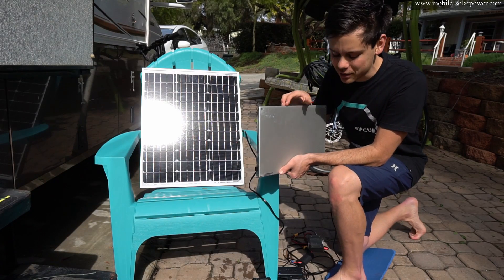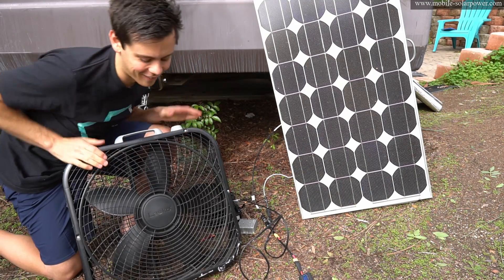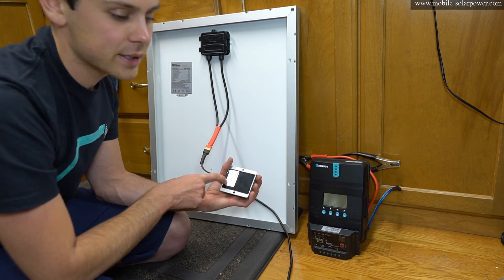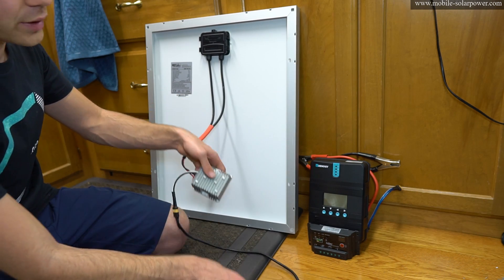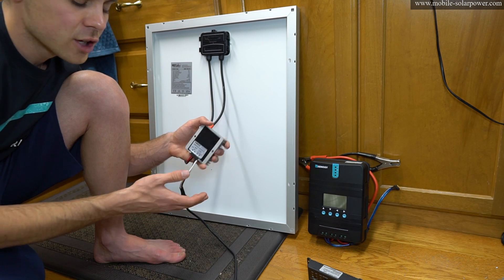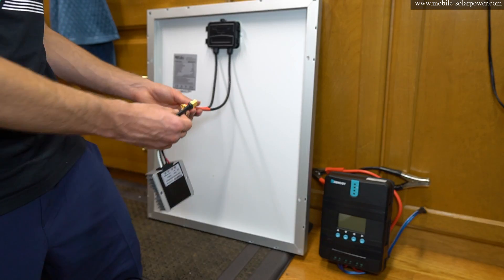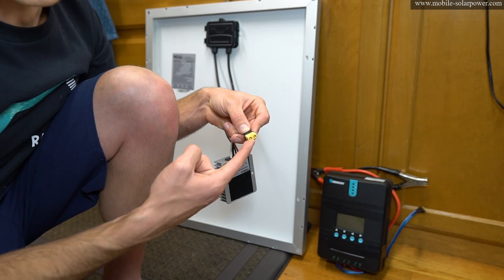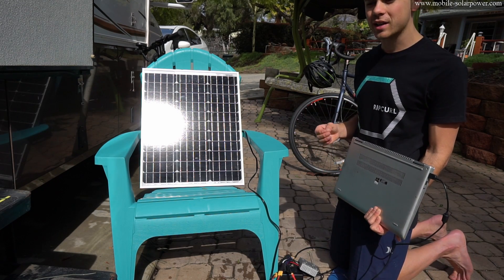Solar Power without a Battery! Solar Panel + Converter = 12v for Small Loads